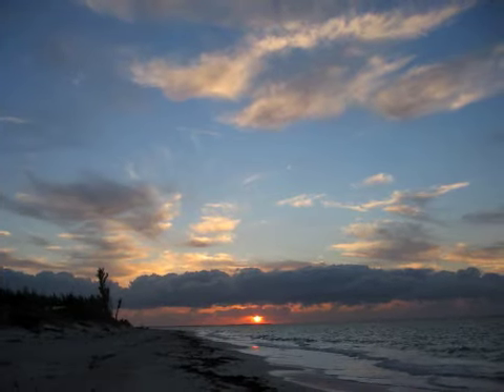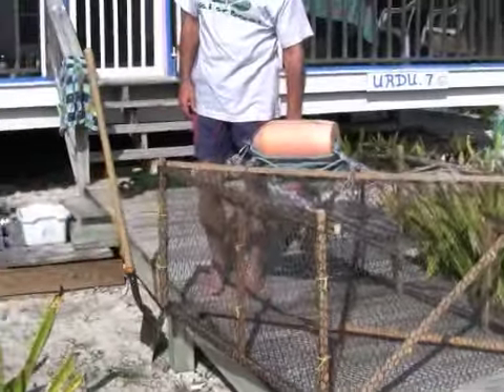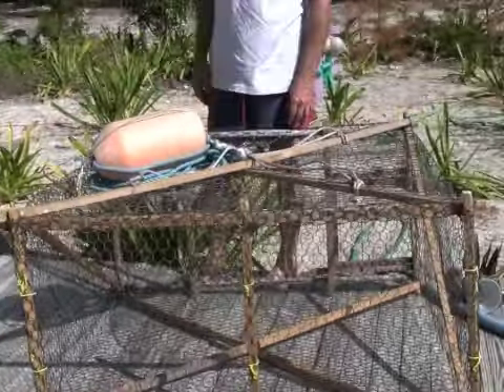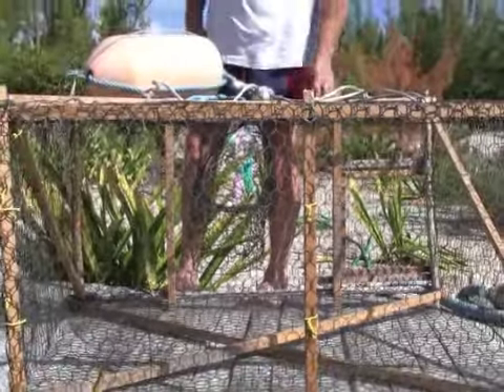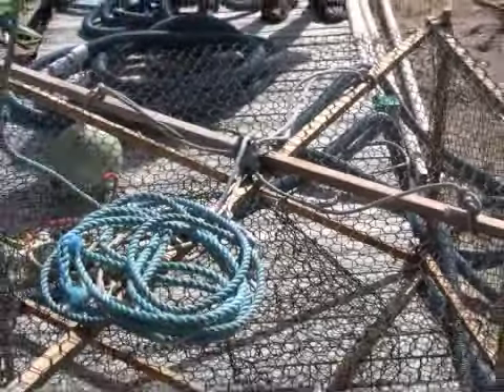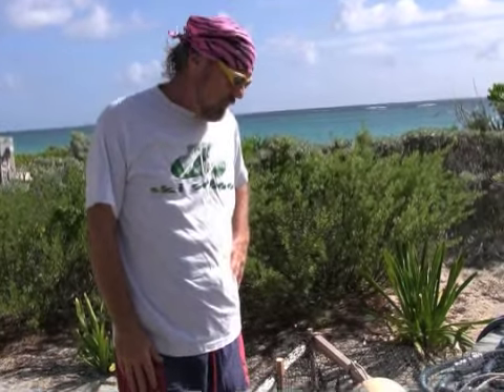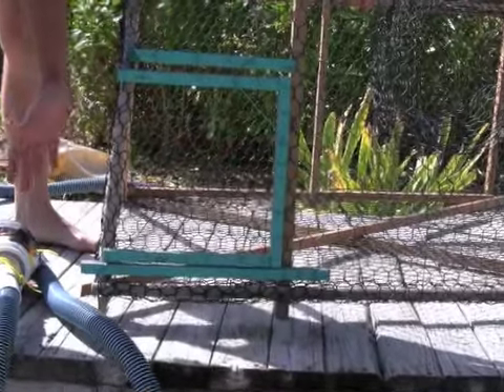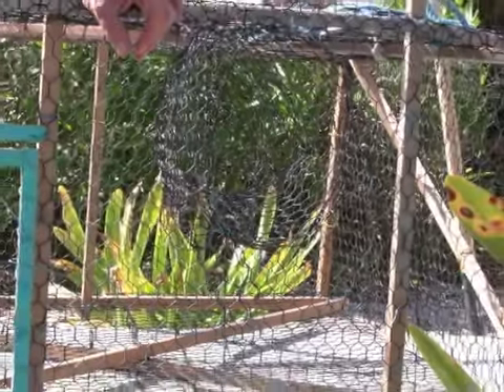Fish Trap Design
This video explains old-school fish trap technology from the Virgin Islands that we're applying to the Bahamas project.